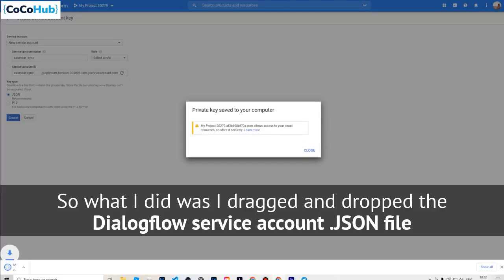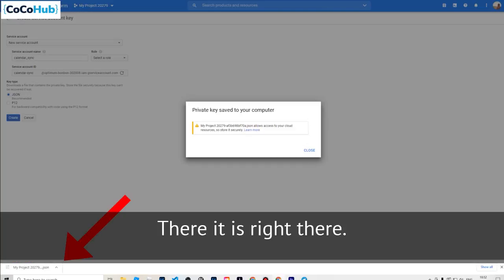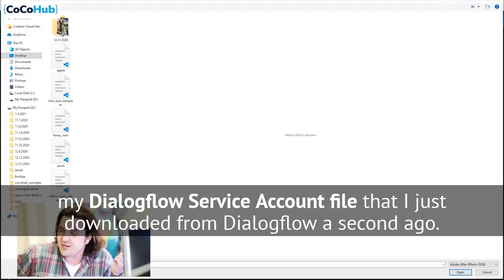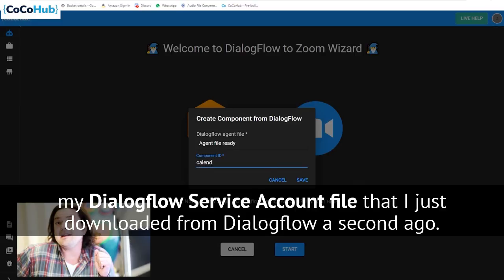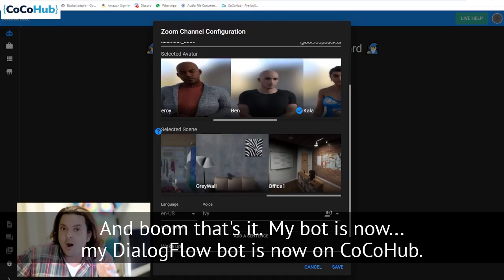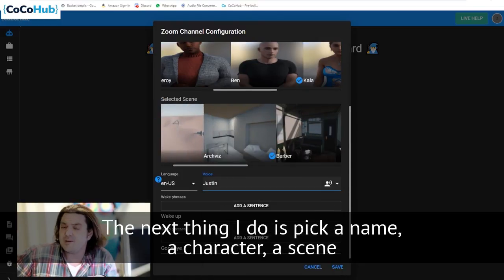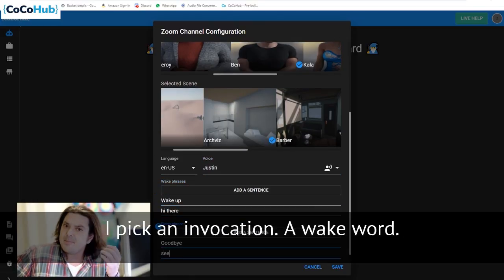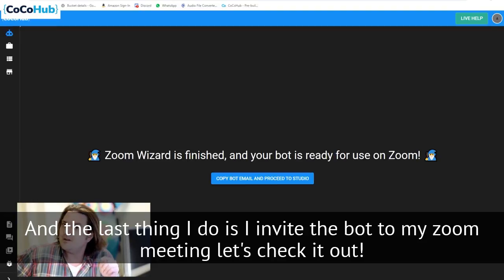Import a Dialogflow bot and Publish EVERYWHERE!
Connect your Dialogflow bot to face on Zoom - easily!

Check out the tutorial and Join the Hub: cocohub.ai